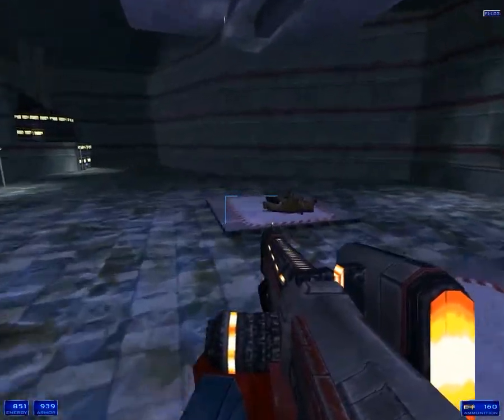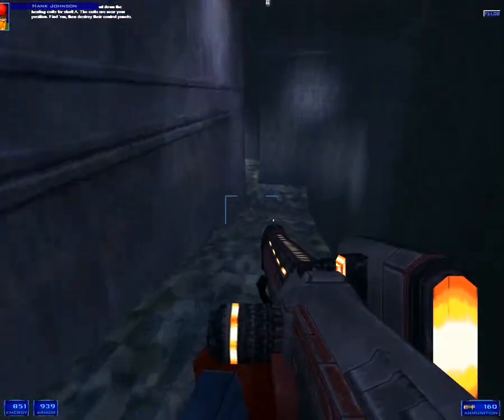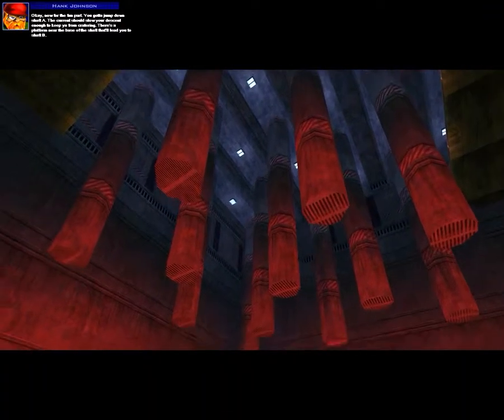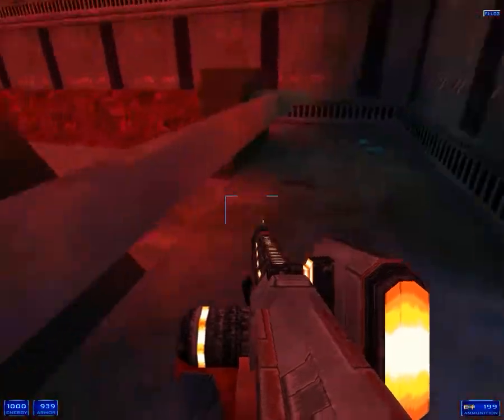Walkthrough Shogo: Mobile Armor Division - High and low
Shogo: Mobile Armor Division is a first person shooter video game released by Monolith Productions in 1998. It was the first game to use Monolith's flagship Lithtech engine. It has heavy influences from Japanese animation, particularly Patlabor and Appleseed and the real robot mecha genre.The game allows the player to pilot a large mech, as well as perform missions on foot.

pc spech -
fx8350
8 giga ram corsair
980 gtx phantom gainward